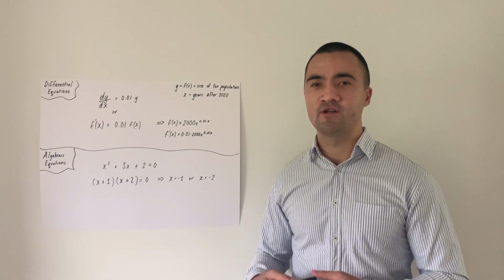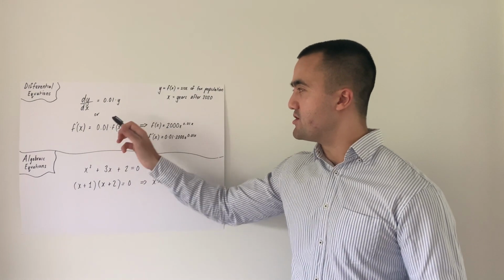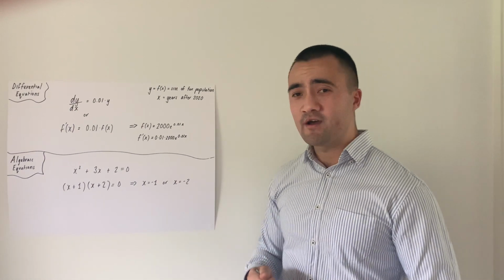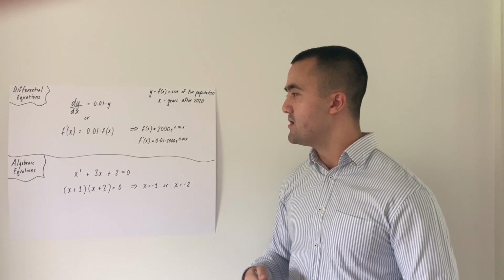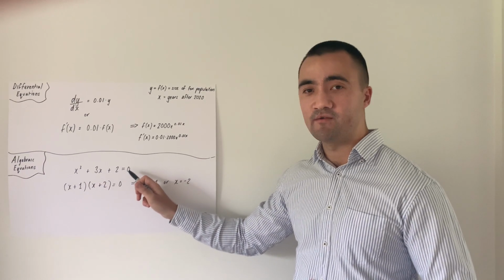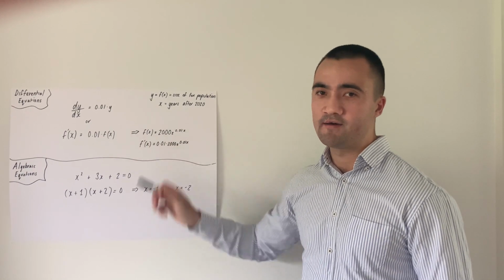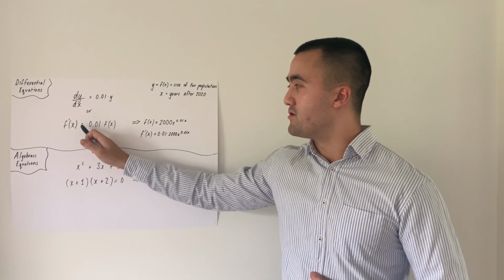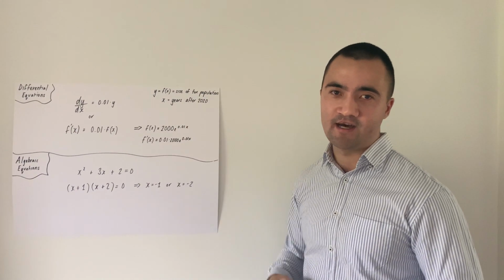SCIE1000 Semester 1, 2021: Kurt Enkera's Application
Explaining how differential equations can be used to model natural phenomena in science.